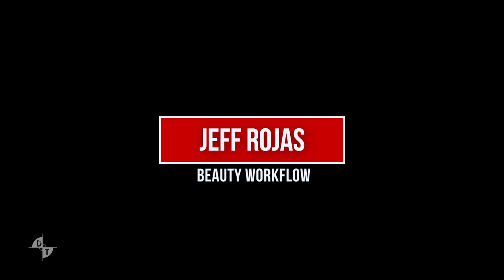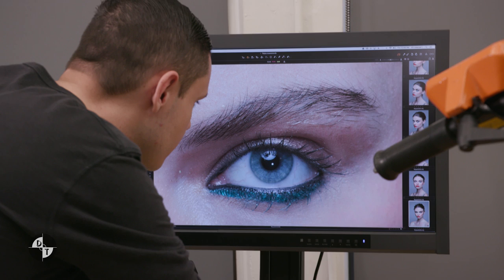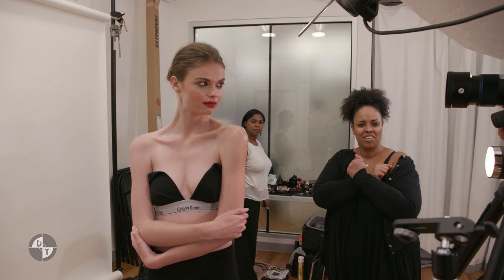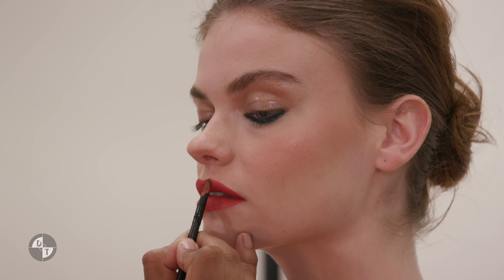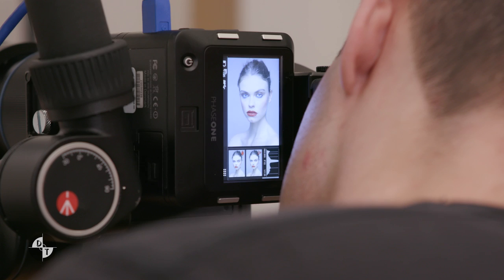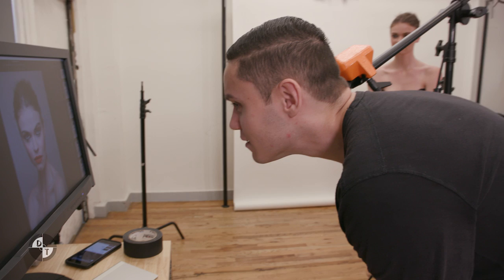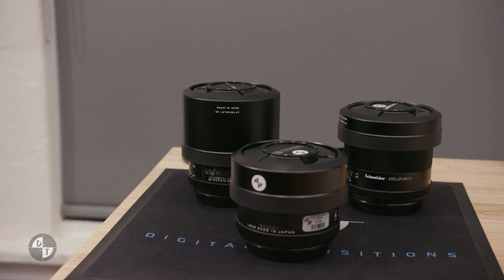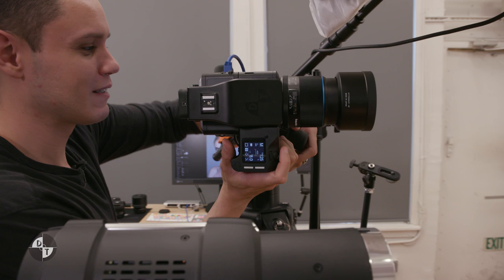Beauty Photography Workflow | Intro to Studio Lighting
In this short video, I'll give you a step by step guide on my digital workflow for beauty photography - basically, why I do what I do, and why it's important to me.

Interested in Renting or Buying a Phase One XF?